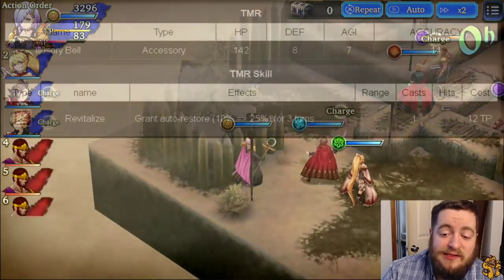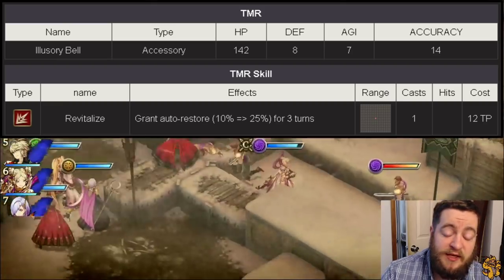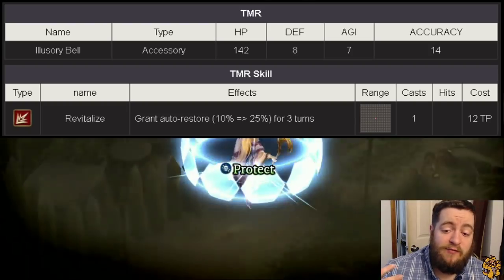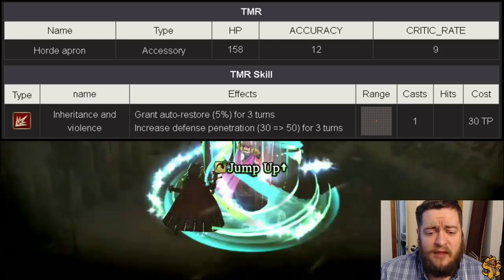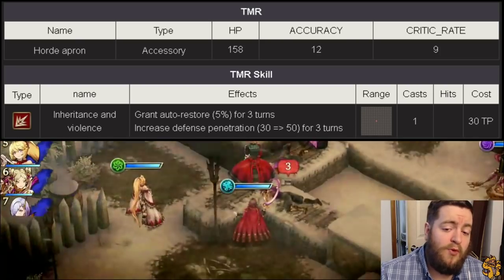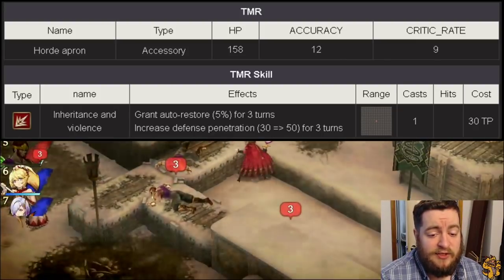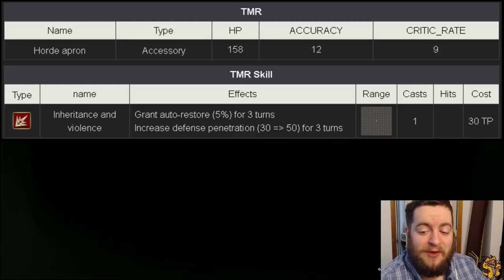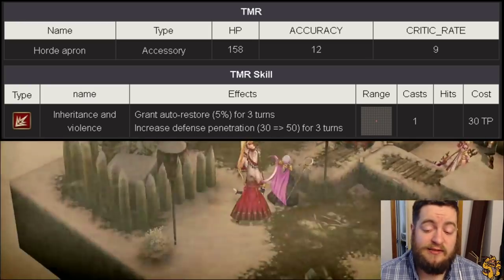Oldoa TMR vs Xiza TMR! Casual Convo! FFBE WoTV!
A casual conversation featuring Oldoa and Xiza's TMR! Oldoa's TMR is going to provide Defense Penetration +50 and also AP regeneration 5%!!

▌Resources ▐
●WoTV-Calc.com